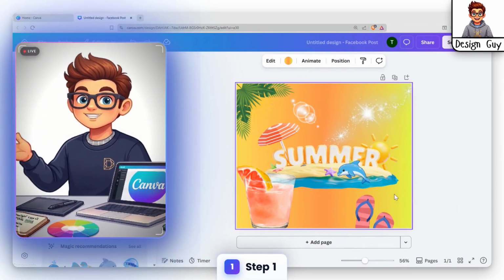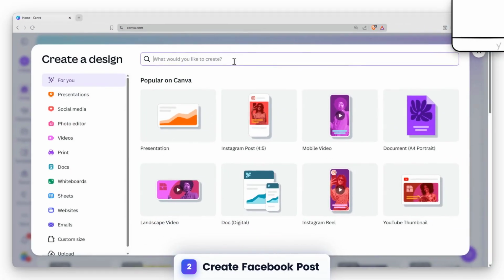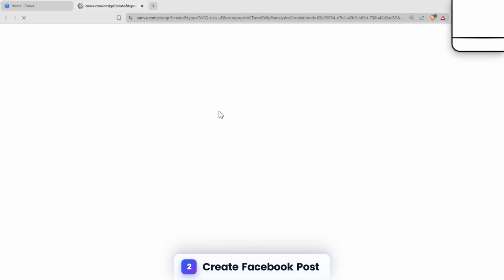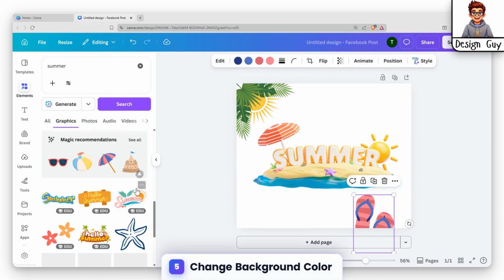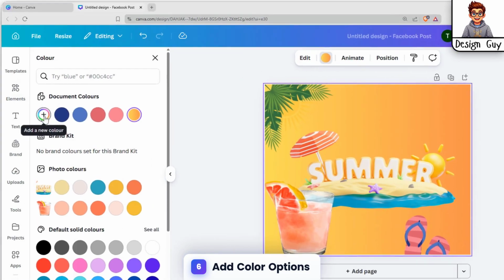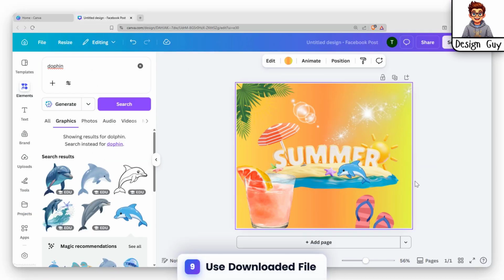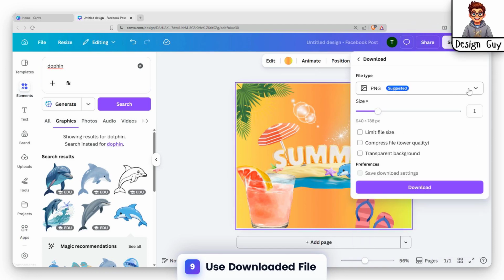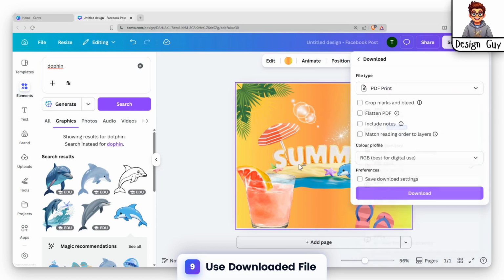How to Create a Facebook Post in Canva [2026] [Easiest Way]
Create eye-catching Facebook posts with Canva! Learn Canva Facebook post creation, design themes, color backgrounds, and download options in minutes. This step-by-step guide will show you how to use Canva to make professional Facebook posts from scratch. Whether you're a social media marketer, small business owner, or just want to enhance your Facebook profile, you'll discover essential Canva tips, design tricks, and layout strategies to boost your online presence.

What you'll learn:
- How to start a Facebook post design in Canva
- Choosing and customizing Facebook themes
- Using Canva's side panel tools
- Changing and adding background colors
- Personalizing your Facebook post with design elements
- Downloading your post in the correct format (PNG, video, print)
- Quick sharing options for your Facebook feed

Step-by-step:
1. Launch Canva and click 'Create'
2. Search for and select 'Facebook Post'
3. Choose a summer-themed template or upload your own images
4. Use the side design panel for layout options
5. Change the background color to suit your branding
6. Add and customize colors on your post
7. Finalize your Facebook post and add finishing design touches
8. Click share and download your post as PNG, video, or for printing
9. Upload your finalized post to your Facebook account

Have you tried using Canva for your Facebook posts yet? Let us know your favorite design tip in the comments below!